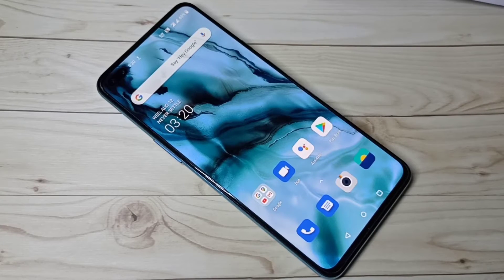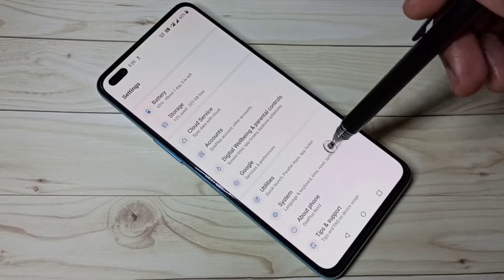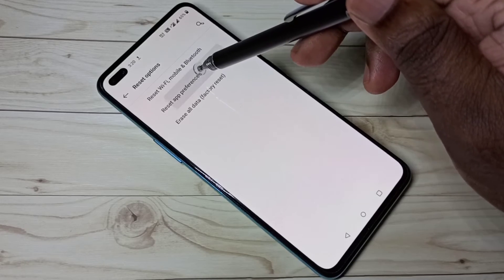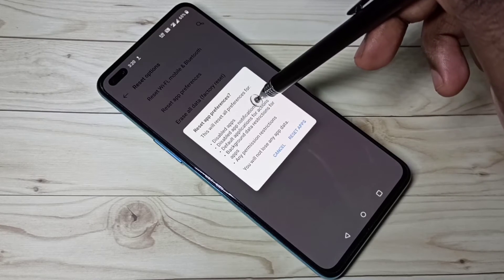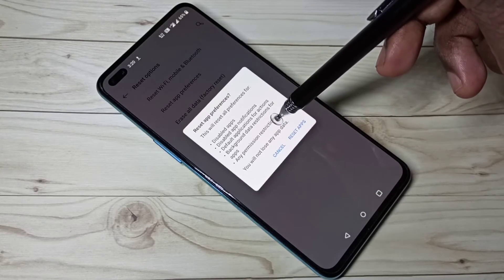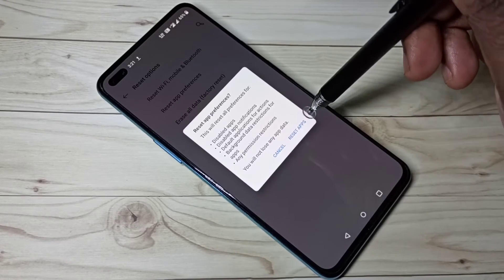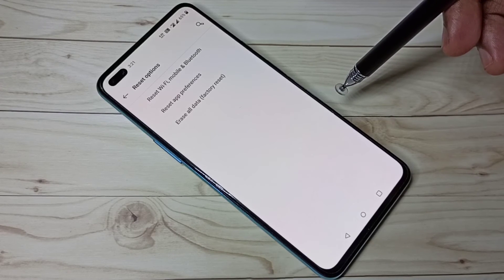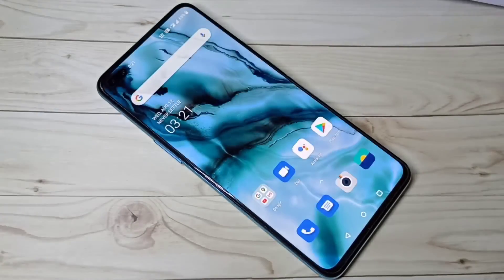OnePlus Nord How to Restore default App Settings | Reset App Settings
OnePlus Nord Reset App Settings